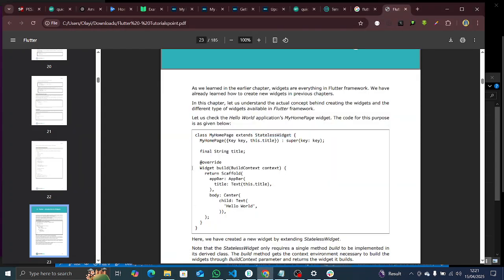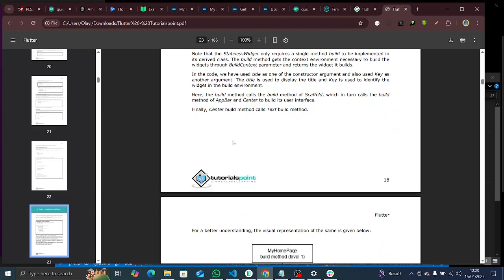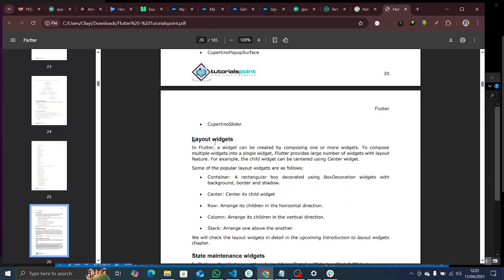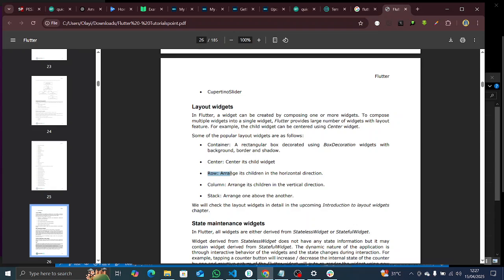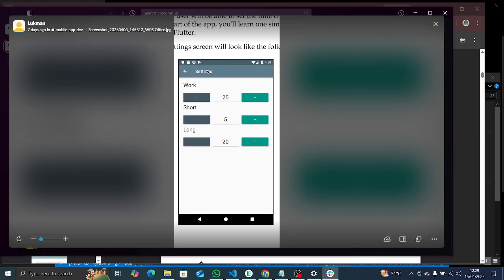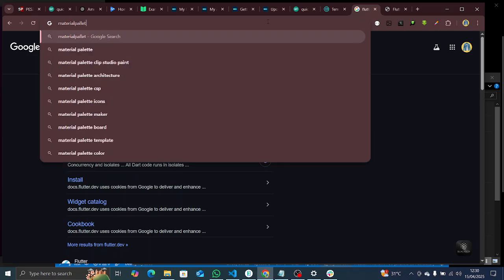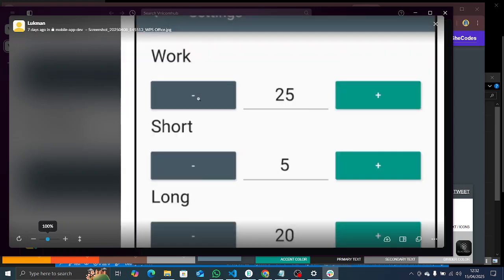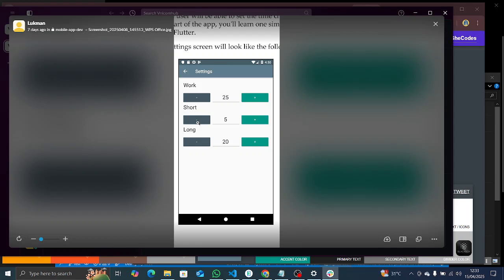Mobile App Development Full Course 18 for Beginners 2026(Flutter, React Native, Android & iOS)